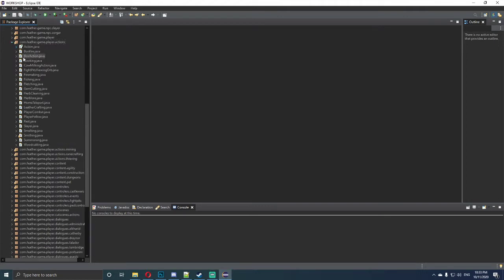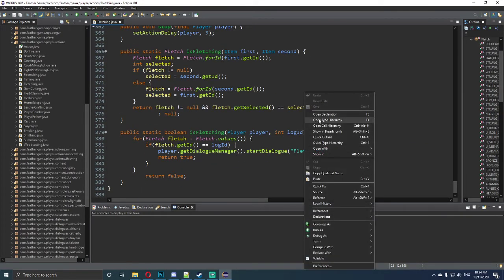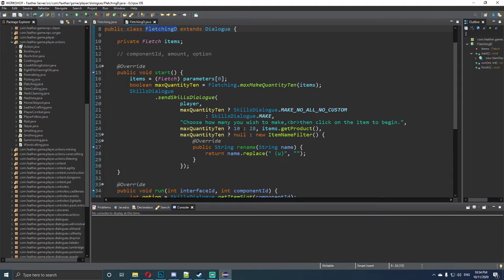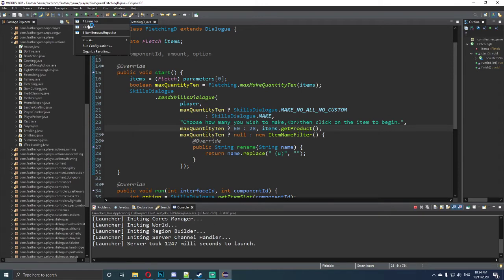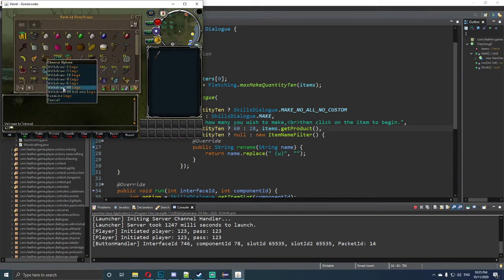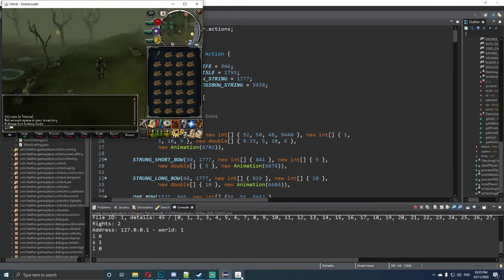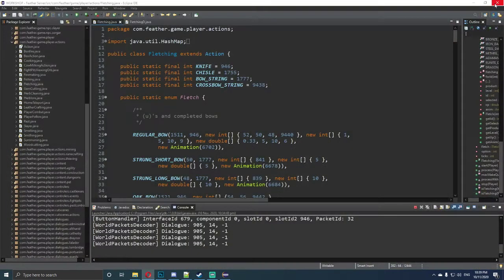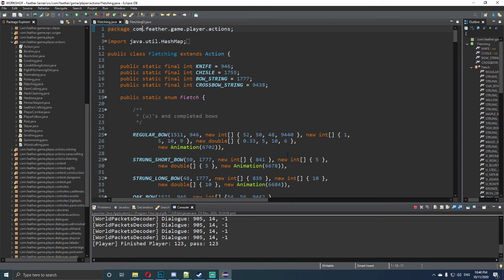RSPS [718] - Changing Fletching max amount. - NOT RECOMMENDED ITS A EXAMPLE - part 23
In this series i will be showing you how to get the basics down for coding and setting up a Runescape private server revision 718.
Any questions do not hesitate to ask in the comments below.